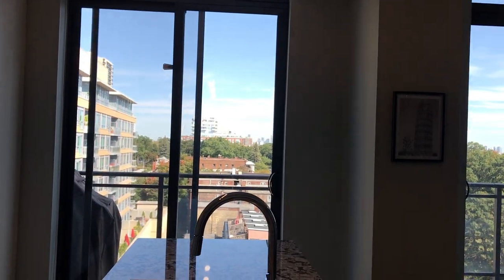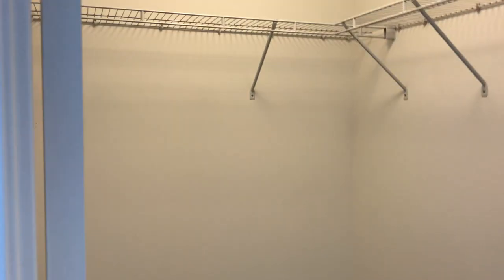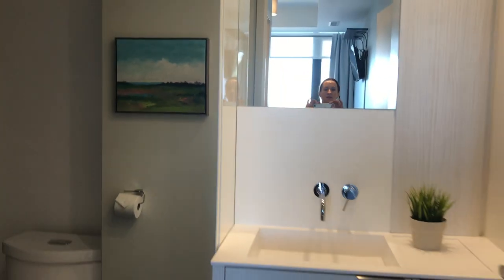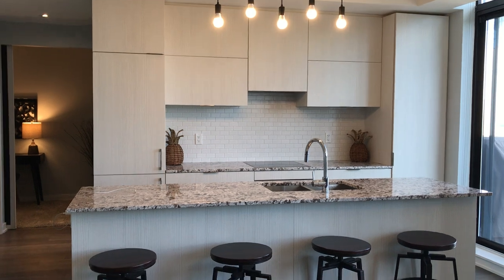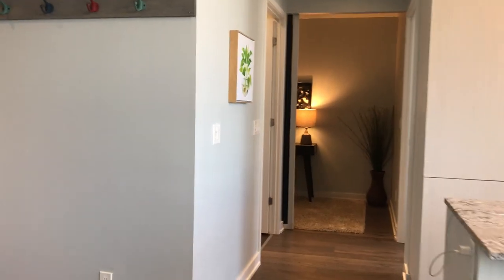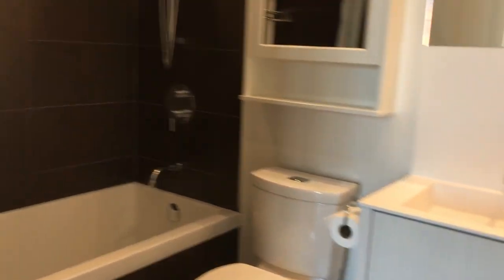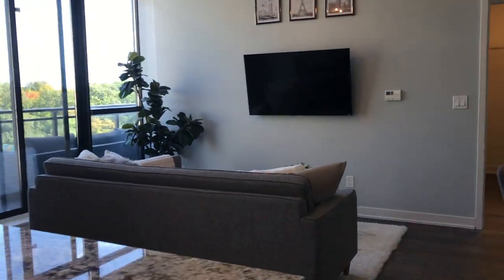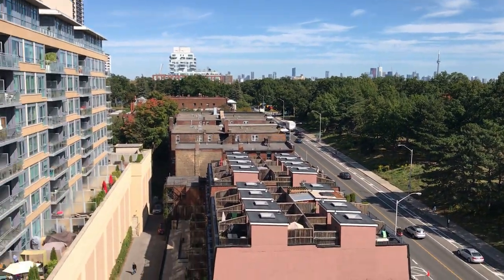1990 Bloor Street West #906 | West Toronto - High Park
1990 Bloor Street West #906 | West Toronto - High Park , Toronto Real Estate For Sale

Chic & Spacious 2 Bedroom Plus Den Across From Beautiful High Park!

The High Park is a boutique building that offers the convenience of not only the renowned High Park, but also High Park station right out your front door! Pass through the iconic iron gates into Toronto's favourite playground and enter an everyday retreat. At The High Park, only Bloor Street separates you from forests, hiking trails, grassy expanses and quiet brooks.

915 square feet of superb interior living space, plus a 200sqft balcony with the best tree-top views of High Park, and Toronto's amazing cityscape. Preferred split-plan layout with 2 bedrooms, home office/den, and 2 full baths. Expansive open-concept plan with designer kitchen and touches throughout! Perfect for family life, and entertaining!

Let the sun shine in! One of the most enticing aspects of this suite is the abundance of natural light from the 200 square foot balcony with stunning park and city views that span the entire suite with 2 separate walkouts and BBQ gas line. An oasis in the city, with natural scenery as your backdrop all year round!